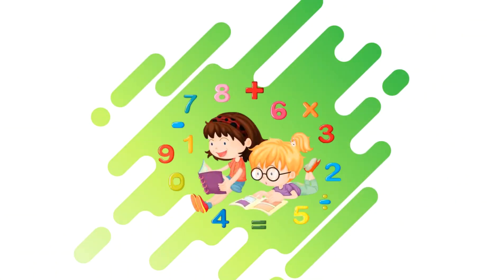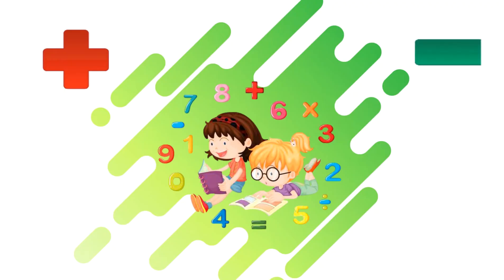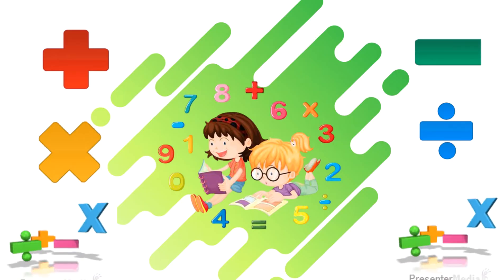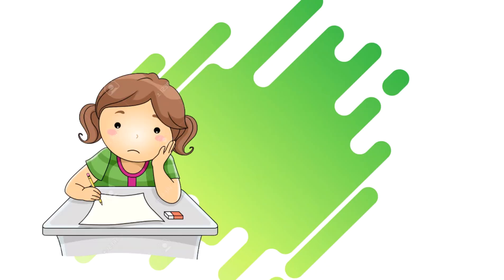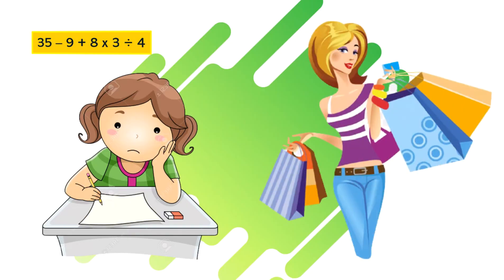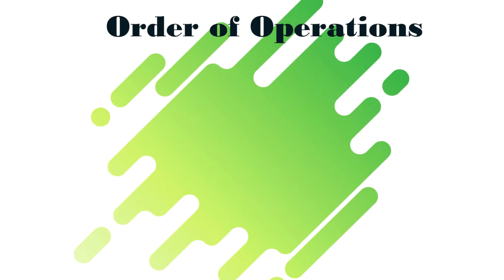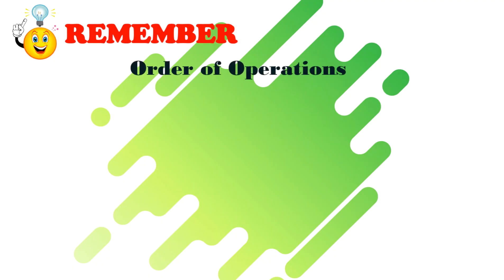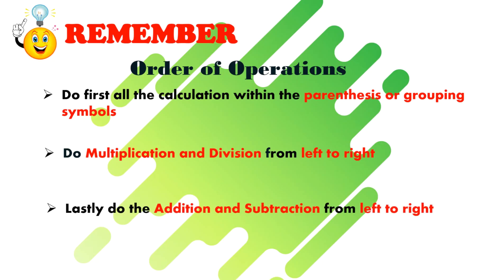Performing a Series of more than two Operations on Whole Numbers Applying PMDAS or GMDAS